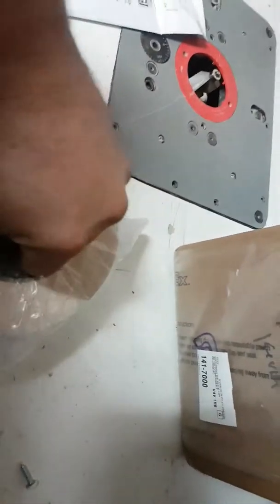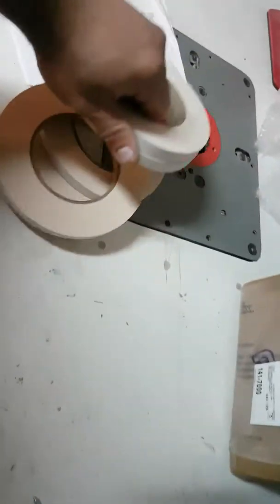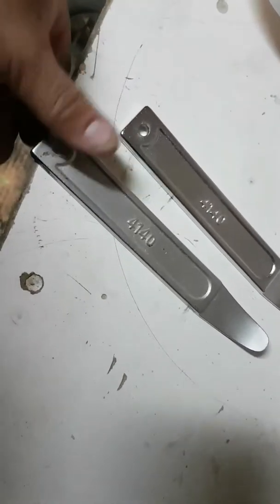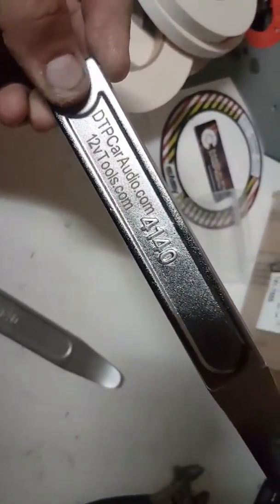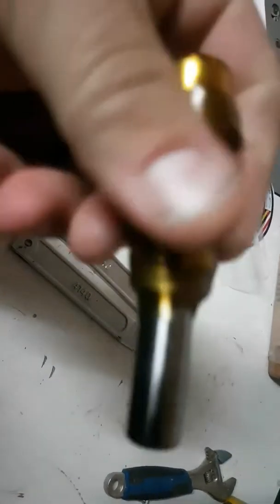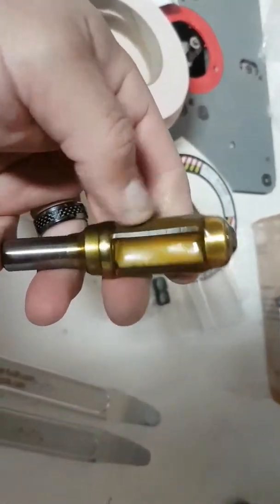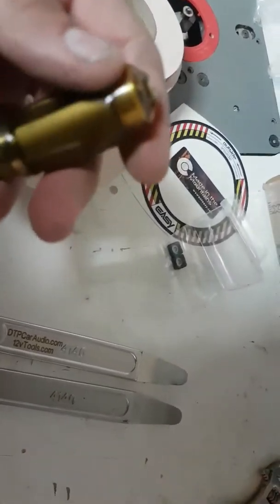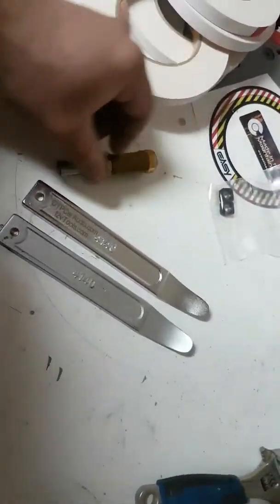New items from 12vtools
Few new items from 12vtools can't wait to use.